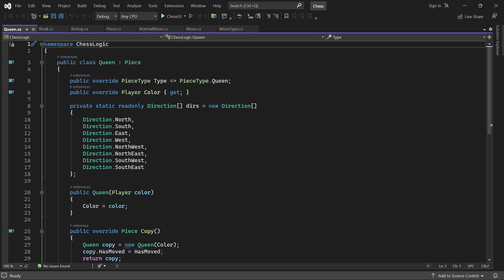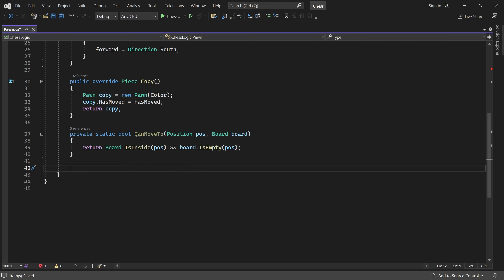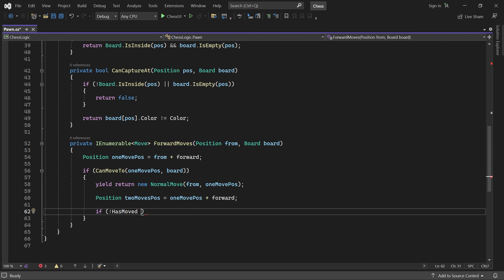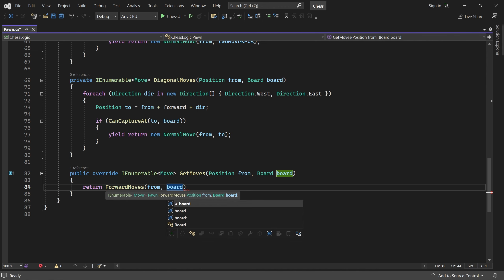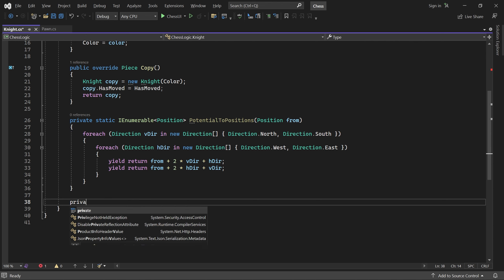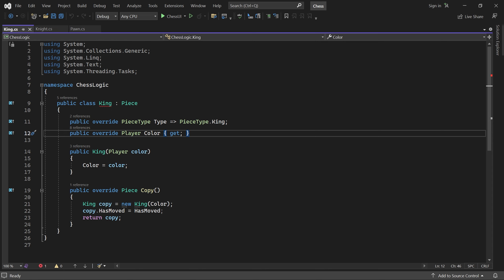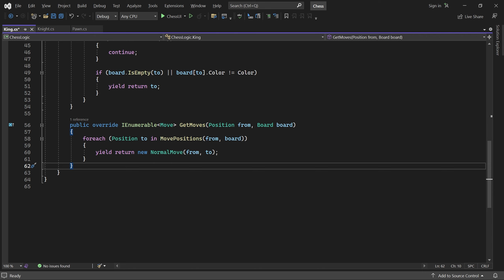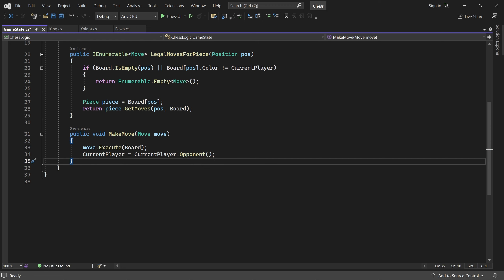Programming a Chess Game in C# | Part 6 - Generating Moves II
In this part we finish generating moves for the remaining pieces - The Pawn, Knight and King!

Chapters:
0:00 - Plan
0:15 - Pawn Moves
8:13 - Knight Moves
12:31 - King Moves
15:46 - Update GameState